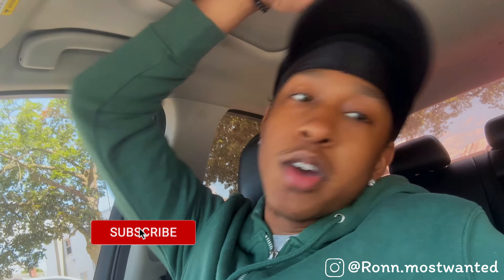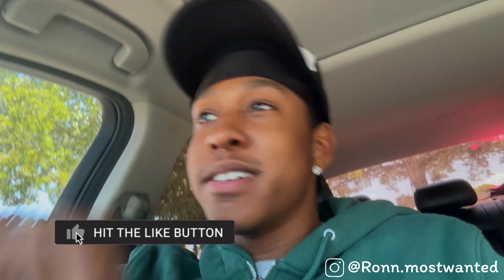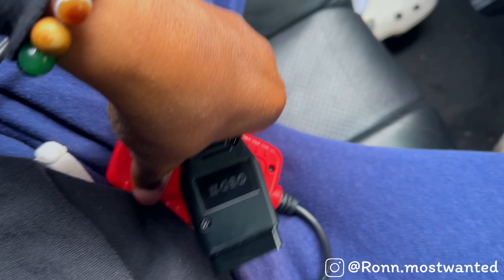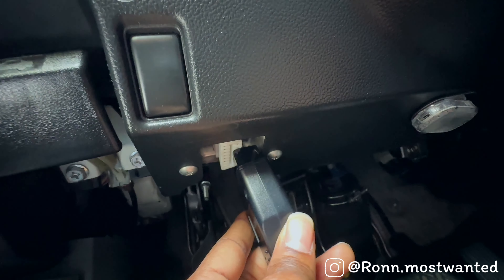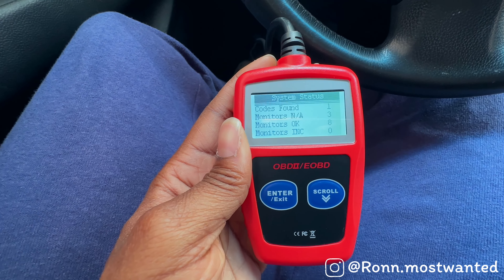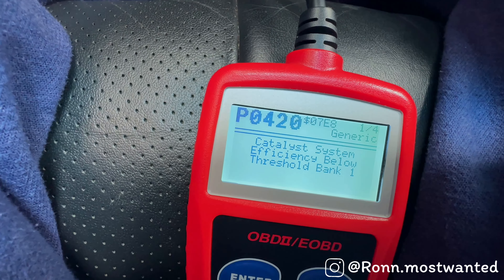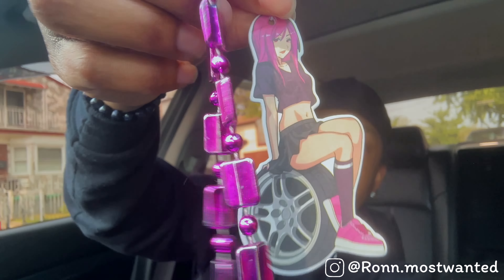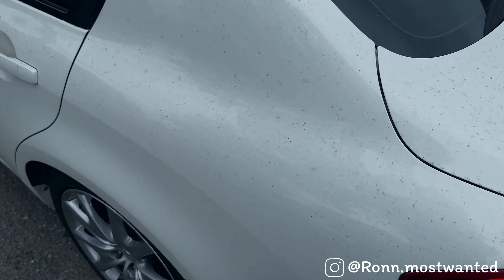MY G37 IS BROKEN !!!! 🤦🏾‍♂️